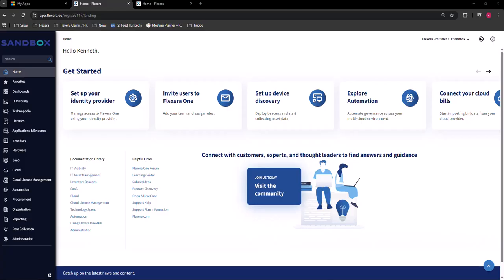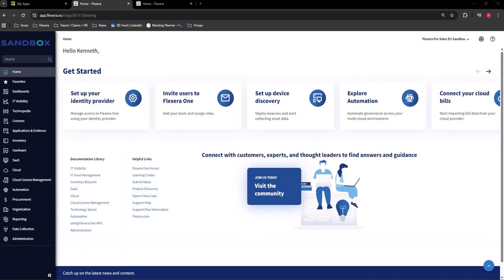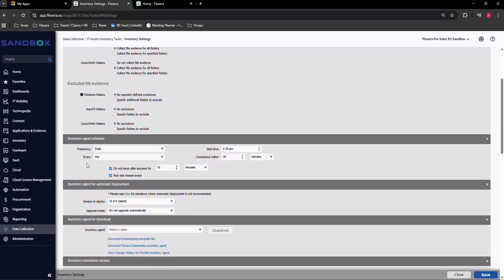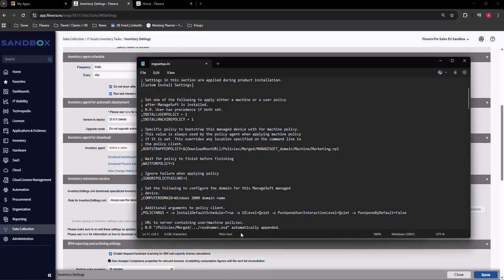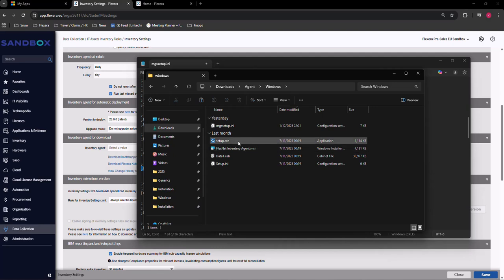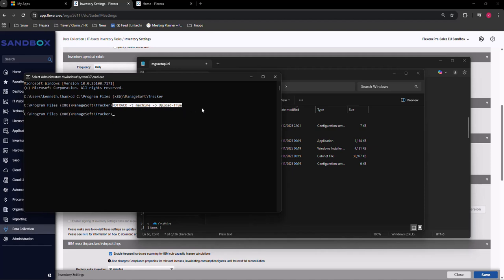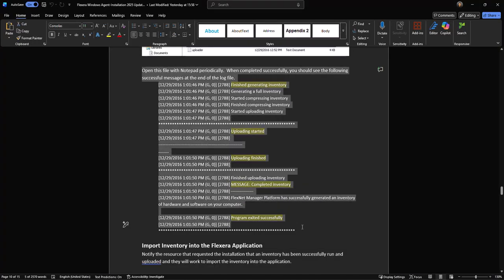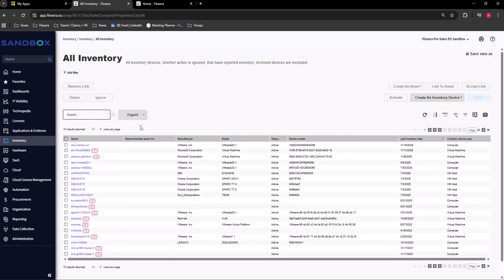Agent‑Based Inventory Collection | How to Run an Inventory Using the Agent | Flexera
Agent‑based inventory collection is essential for accurate ITAM, enabling complete visibility into hardware, software, and usage data across endpoints.
This short recording shows how to configure, deploy, and run the Flexera agent to capture detailed inventory data and verify successful inventory uploads to the platform.

00:00 introduction
00:35 overview of agent‑based inventory and key benefits
00:50 configuring inventory settings and downloading the agent
01:56 updating bootstrap configuration and enabling usage metering
03:12 forcing an inventory scan and validating agent logs